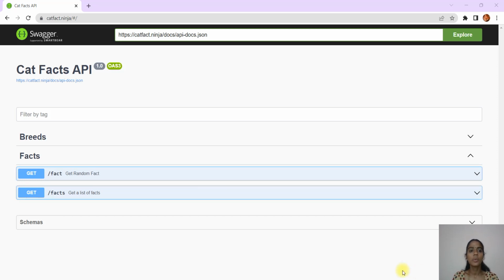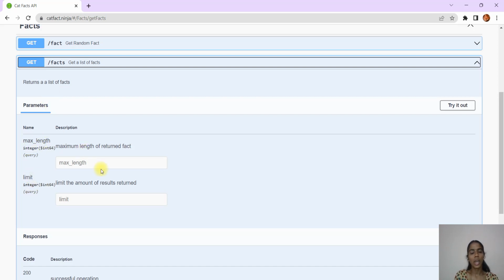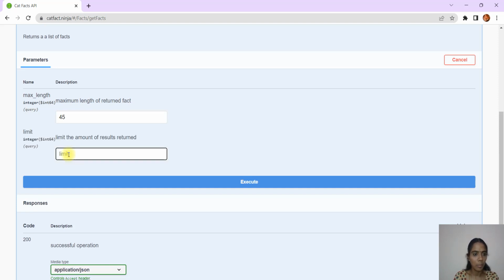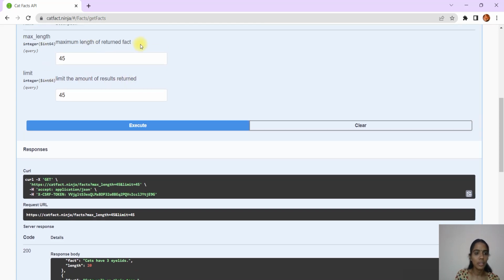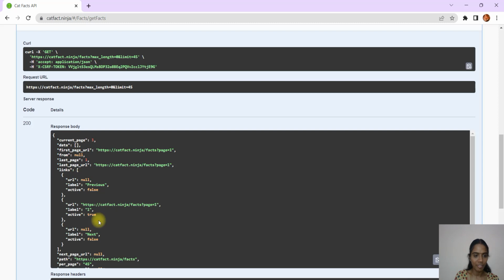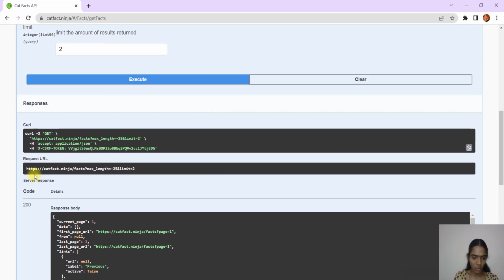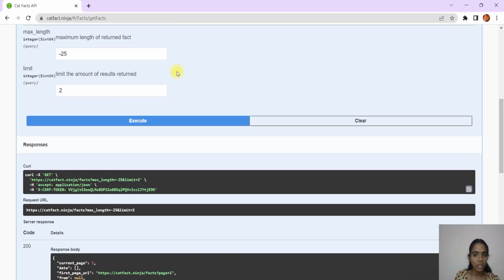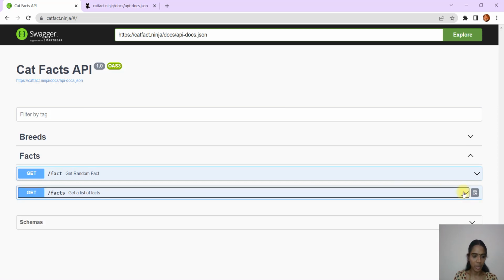1006th way of Learning API Testing with Swagger Part 03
Hello folks,

Creating this super simple video on how I learnt to use swagger for API testing. Have created small portions on my learning. Will keep this section updated.

I strongly recommend you other parts of this series

Cheers